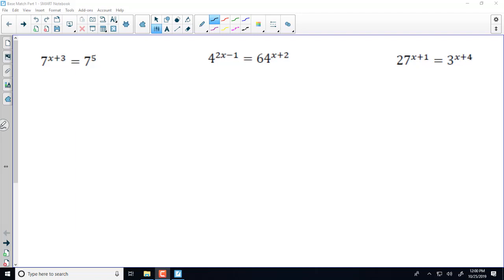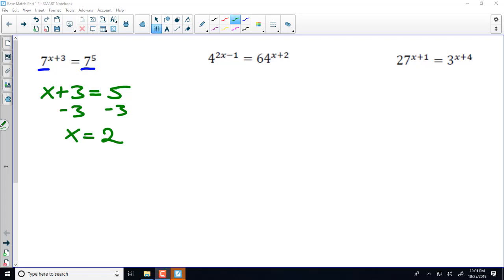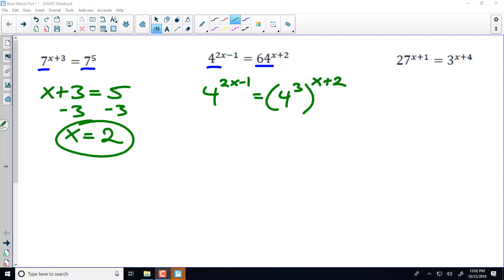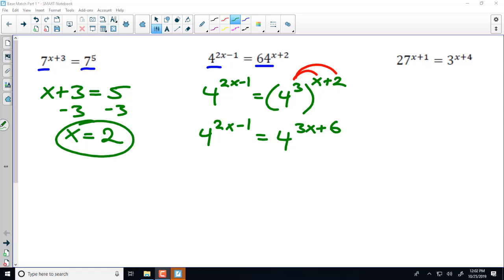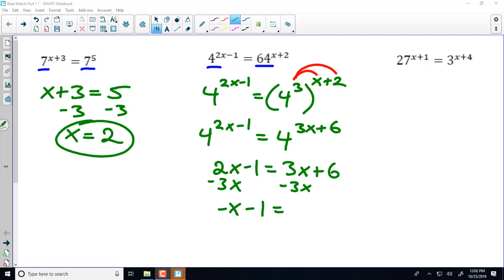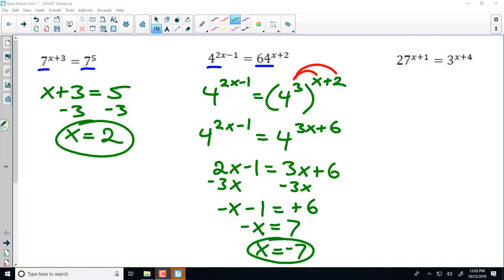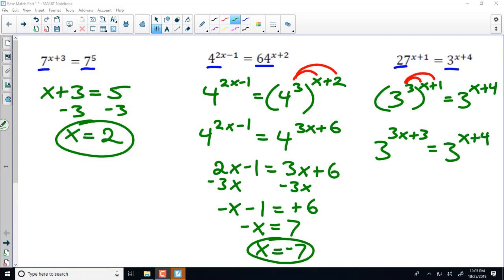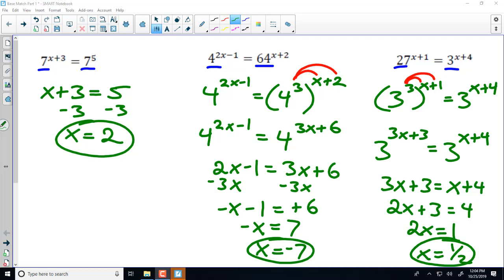Bases Match Part 1